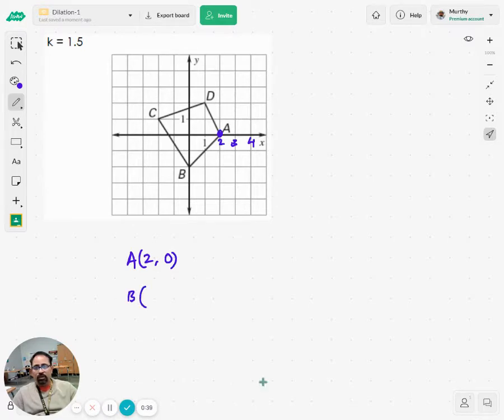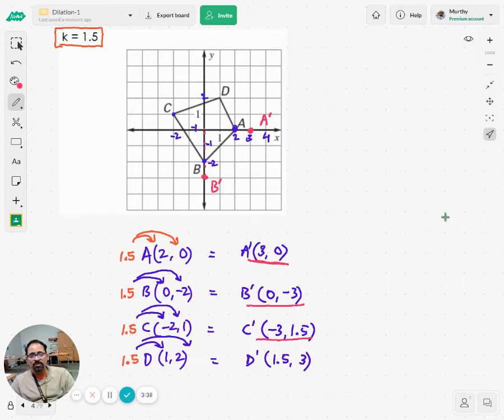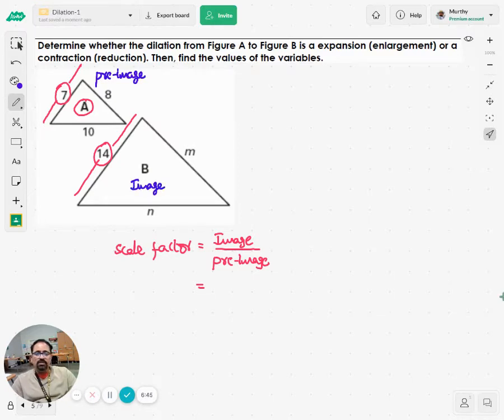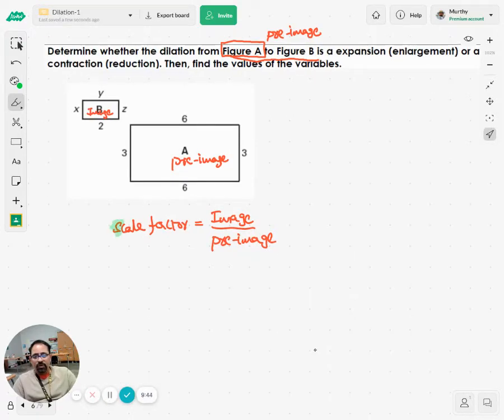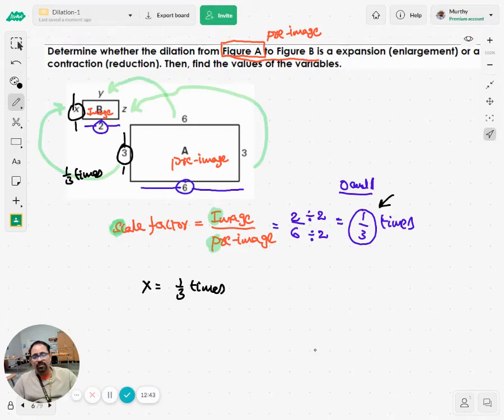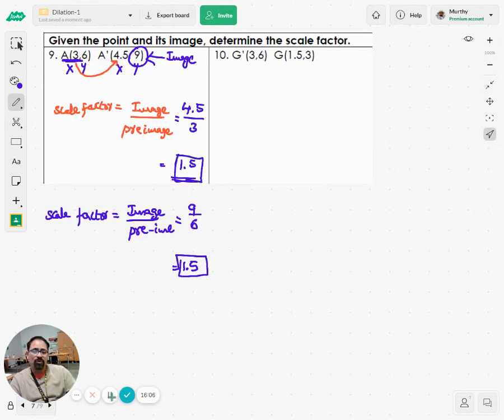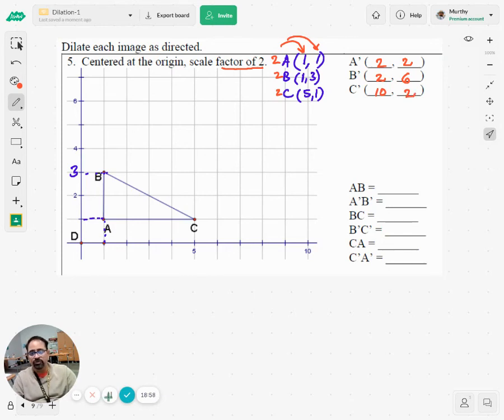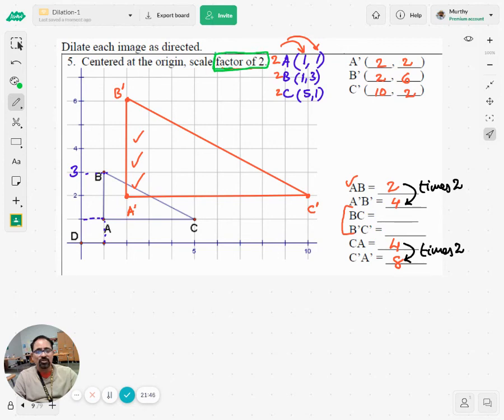Dilation Examples 1